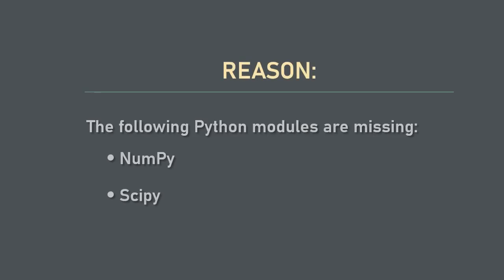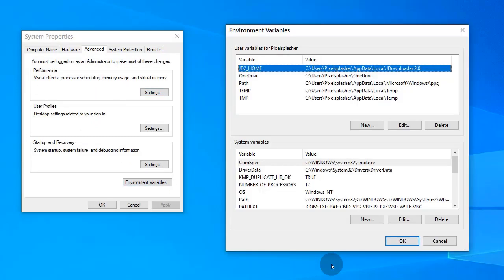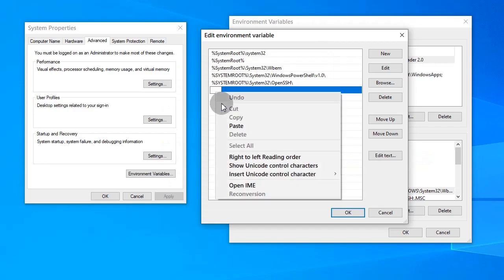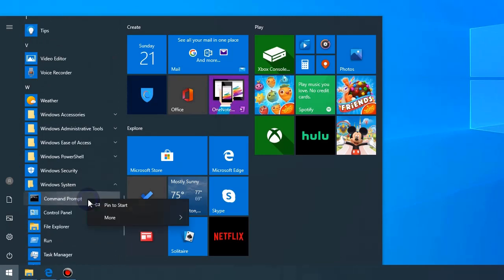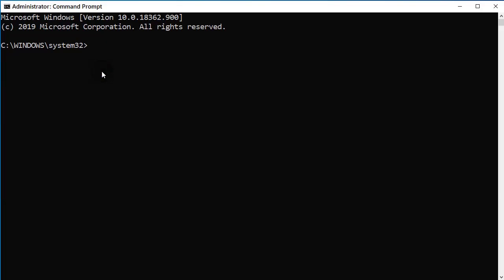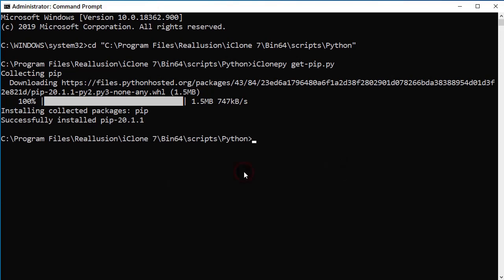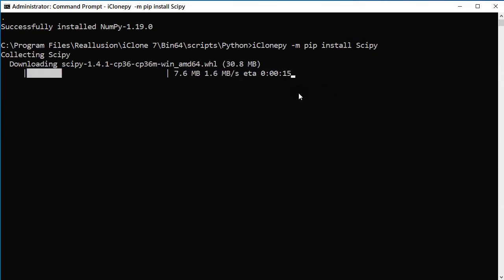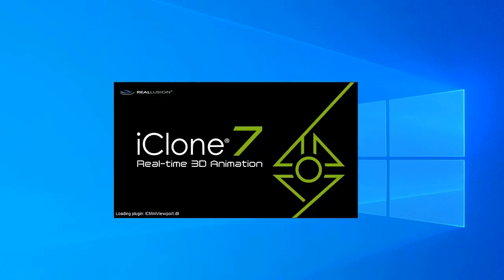Fix Audio Driven Plug-in Not Loading in iClone 7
Audio Driven is written in Python using the iClone API and has dependencies on Python modules that are not anymore supported in iClone 7. This tutorial teaches how to install back the dependency modules needed by AudioDriven.

Commands used:
iClonepy get-pip.py
iClonepy -m pip install NumPy
iClonepy -m pip install Scipy